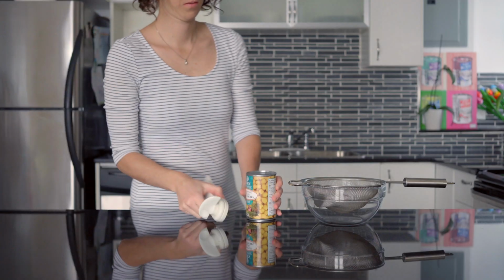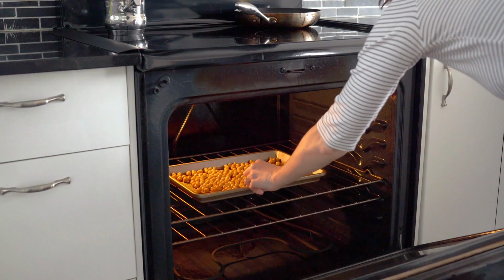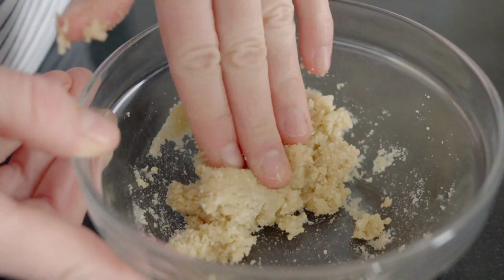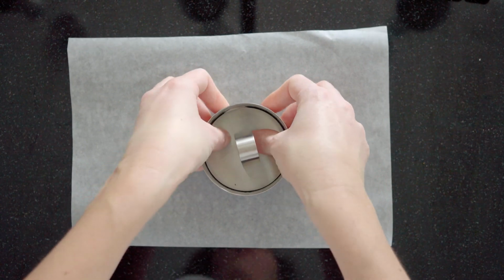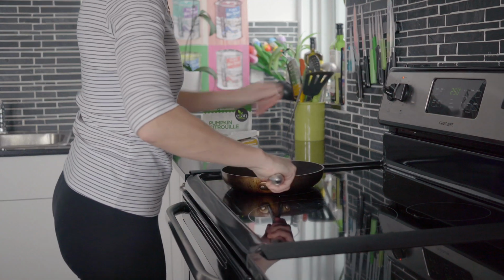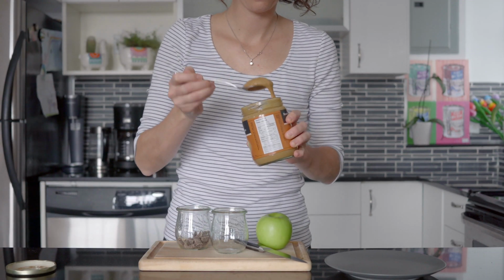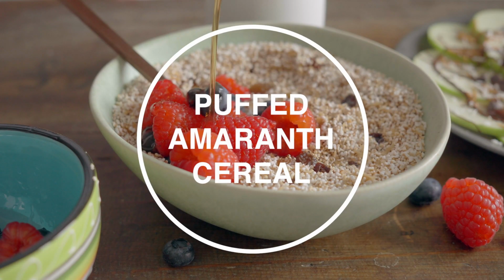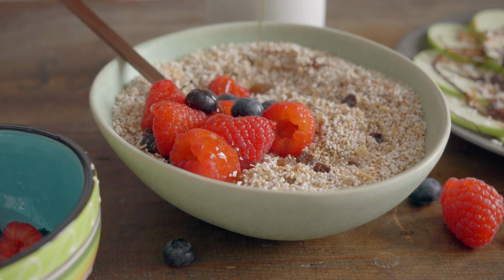Healthy Snack Ideas for late-night cravings!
These healthy snacks are perfect for late at night or at any other time of day. Vegan, gluten-free, clean-eating, paleo, yes, healthy snack ideas galore!

Leave those chips and chocolate bars at the store you won't miss them! Promise!